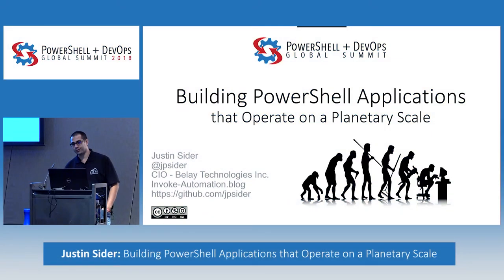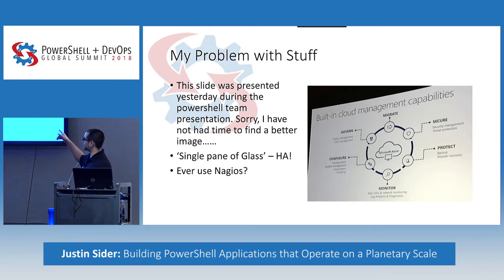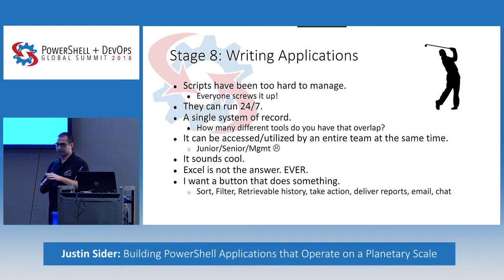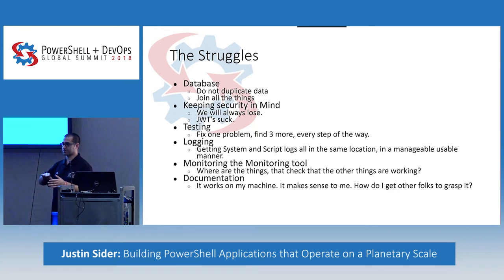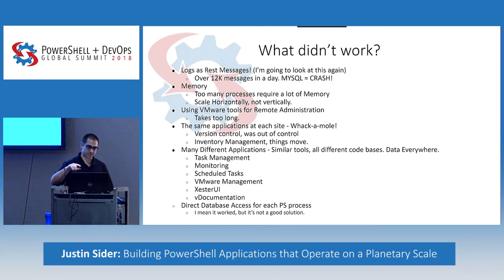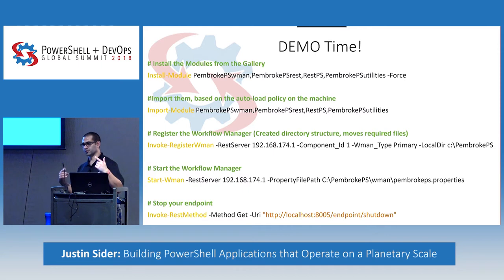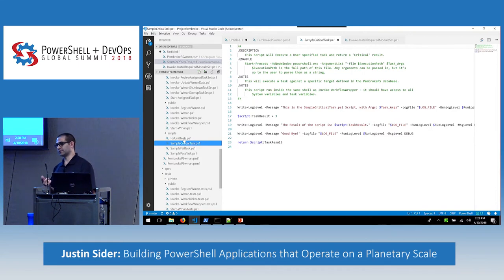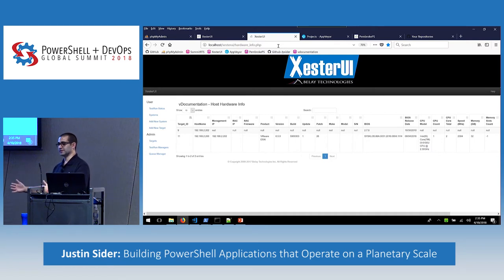Building PowerShell Applications that Operate on a Planetary Scale by Justin Sider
Powershell is quickly taking over the IT world. With the new releases of PowerShell being platform agnostic you can now build Apps that can manage ANYTHING and run ANYWHERE! Combining PowerShell with open source web platforms allows you to build custom Apps to manage heterogeneous infrastructures.
    There is no ‘out of the box’ perfect solution available on the market today that can help you manage your infrastructure your way. It costs too much, it's too complex, there is no way to customize it... we can always find things wrong, or have a better way of doing things... it's human nature. So, I say put your money where your mouth is, and build one yourself! You know your requirements better than anyone else! And, if you know PowerShell you are in luck! Let's continue this journey together.
    I have worked with many tools in the past, and they have never been quite right. I’ve always wanted more information, and extra button, remove some piece of data that I didn't care about, but the problem is that I didn’t understand the language it was written in, or didn’t have access to the source code. So I quit. I quit waiting for someone to do what I needed done, and I started building PowerShell applications to help manage my Information systems.
    The concept is simple, use powershell to collect data to be stored in a central location, a lightweight web application to display the data, and some business logic to apply relevant changes to the specific environments. The individual components break down into manageable pieces to include; A Queue Manager, Task Manager, Database, Web Application, and a Management service. A Task Manager can be deployed into any environment and is the workhorse of the application. It communicates with the database to input data and to get data to perform the specific workflows you have designed. All log files and related artifacts are securely stored on a CIFS share available for viewing in the User Interface.
With great success, comes more challenges! Having this great distributed system was great when starting, but quickly became a pain to manage! Manually updating scripts on VM’s halfway across the world is not fun, so I wrote a management service to keep all of my systems in sync. Runtime environments needed to be managed as well as source control on the executable files. Insert Docker to resolve the runtime environment, it’s a bit overkill, but does a fantastic job at creating an exact, repeatable workspace to execute scripts.
What other product will let you build and manage your complex environment of on premise, and cloud infrastructure across product lines like VMware, Active Directory, custom REST API’s, security scanning tools, and more?
  In this talk I plan to break down all of the components that are used to construct a scaleable PowerShell application, as well as describe their roles. I will review some of the problems I have encountered as I have built my custom solution for my environment, as well as lead the audience to a path where they can get started. My hope is to have an engaging audience so we can discuss the importance of the CI/CD pipeline when managing this type of system, as well as the risks of introducing this level of automation into their environment.